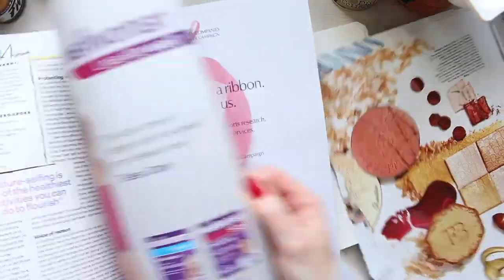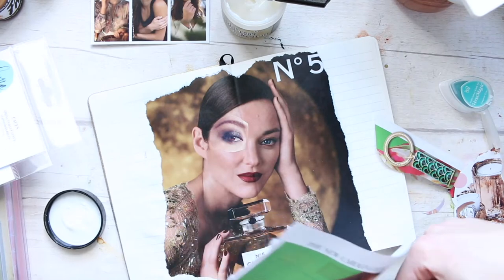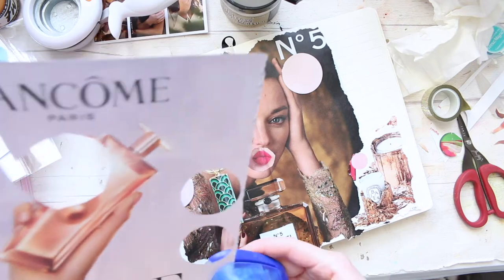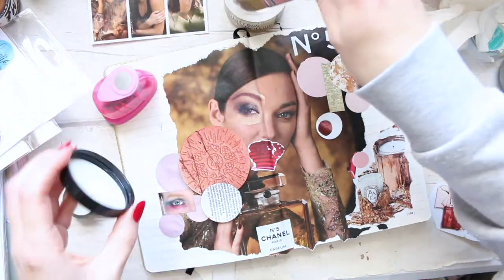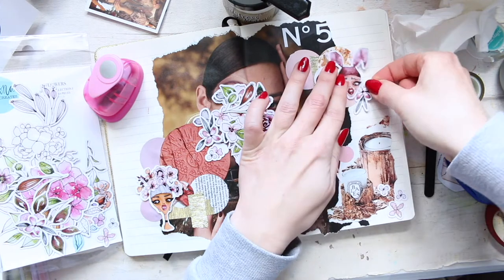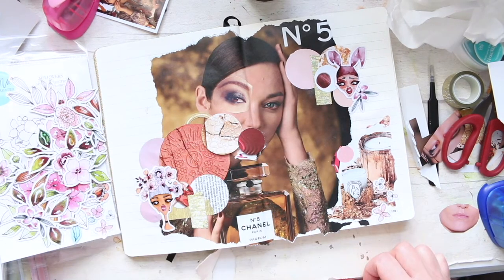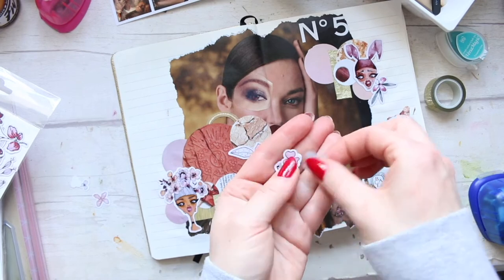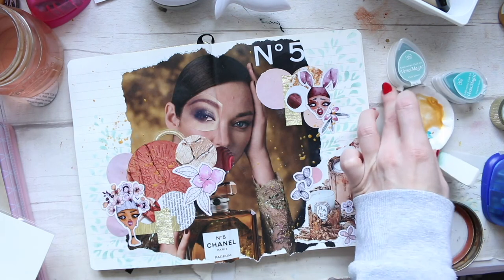Fashion/Beauty Collage FEB 2021 | PART 2/2 | The Process!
Hi Everyone, here is a fun way of keeping creative. All you need is just a bit of glue and old magazines as a starting point to create a collage. And only few other bits and pieces if you want to take it to the next level. Keep it as simple or as detailed as you fancy! :)

Alyona x

• Tim Holtz Distress Collage Medium [Matte]:
AMAZON UK
AMAZON US

• Tim Holtz Collage Brush 3/4 ":
AMAZON UK
AMAZON US

• Ranger Multi Medium Matte [mini bottle]:
AMAZON UK
AMAZON US

• Tim Holtz Mini Snips:
AMAZON UK
AMAZON US

• Extraordinary Things to Cut Out and Collage by Maria Rivans:
AMAZON UK
AMAZON US

• Tsukineko Versa Magic Dew Drop in Oasis Green:
AMAZON UK
AMAZON US